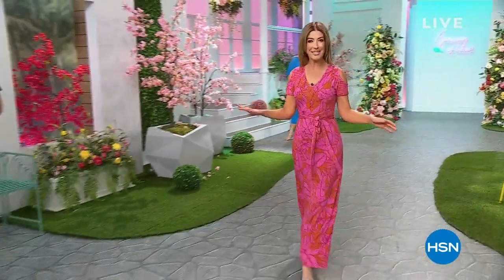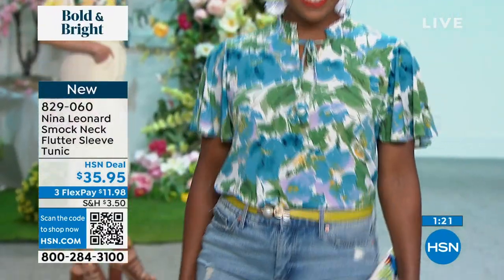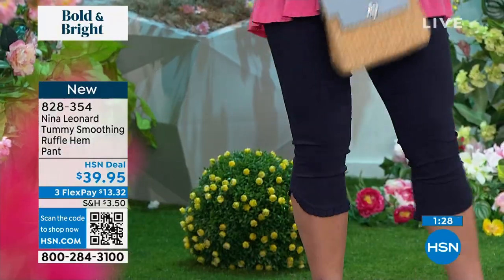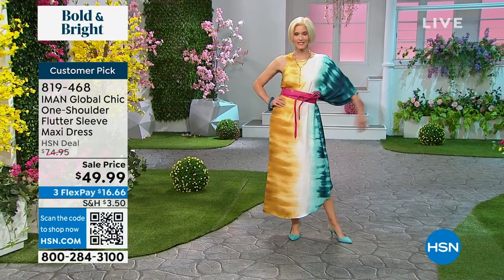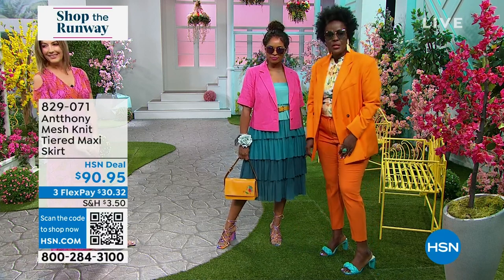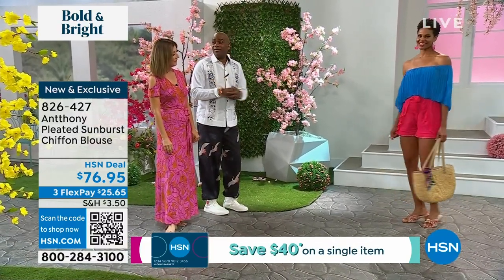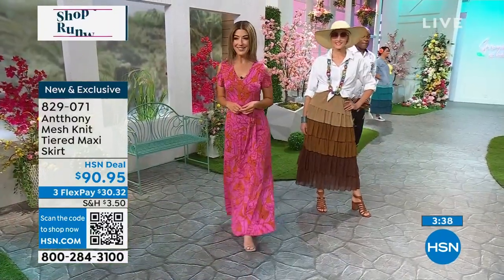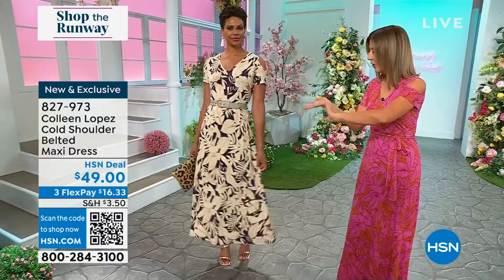HSN | Shop The Runway 04.24.2023 - 05 PM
Refresh your distinct style with the help of our top style experts.